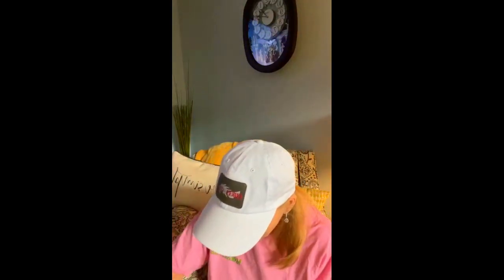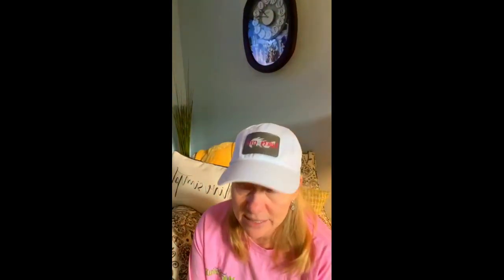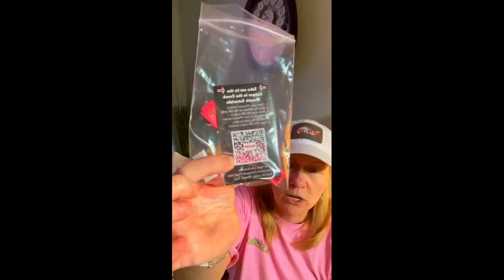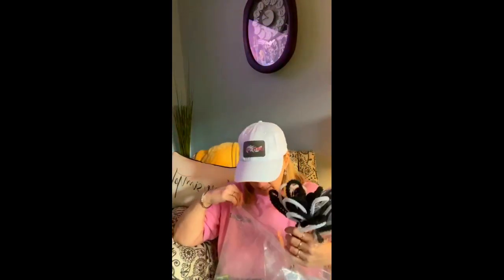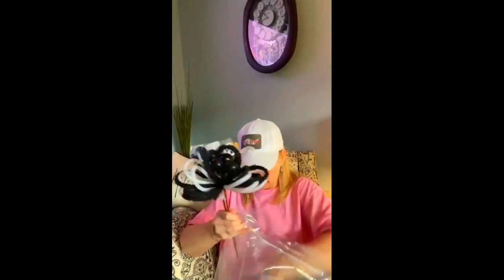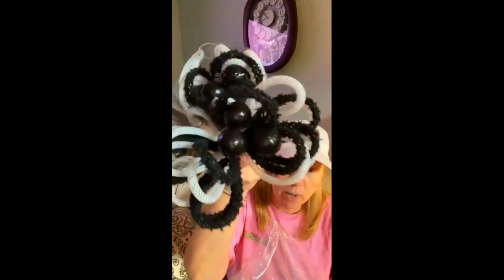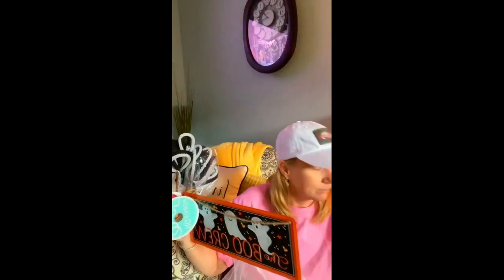Make this with UITC Wreath Boards | NEW this week at UITC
All videos on our channel are designed on and for use with a specific UITC™ Wreath Board. Beware of imitations, our videos and patterns are not designed to work with other products.

This video features the Unique In The Creek™ Large Wreath Board and Wreath Kit KT044, You can find Unique In The Creek™ Wreath Making Boards Here

Please also visit us on Facebook, Creekers are doing amazing things with our Wreath Boards, connect with our creative community